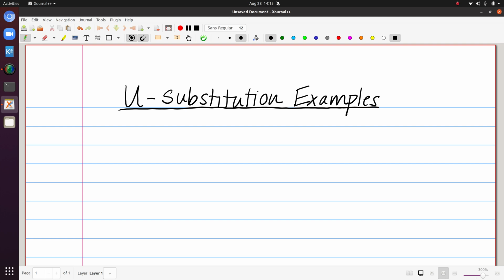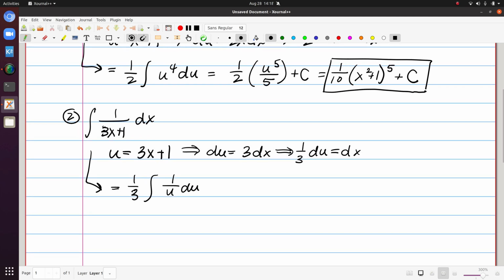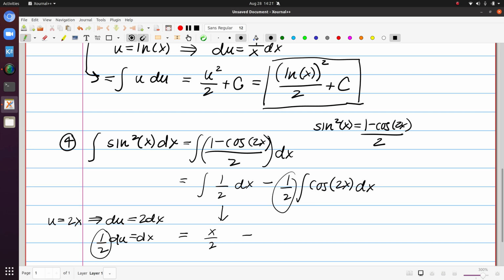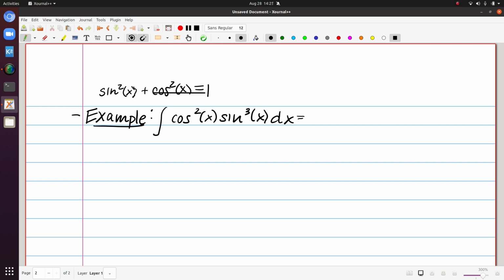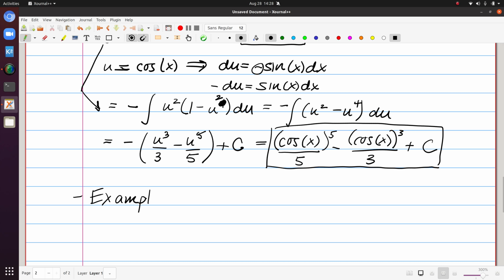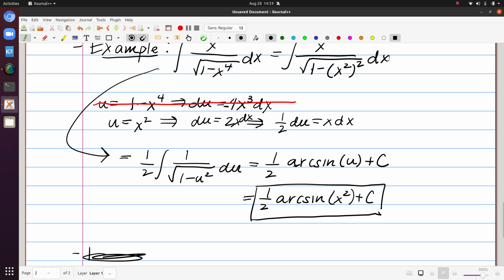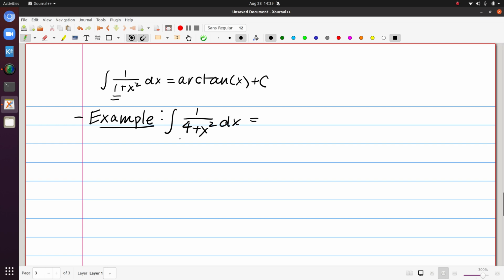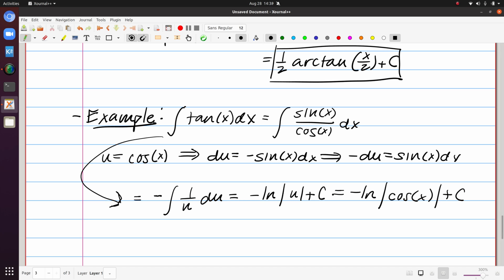Integration Techniques Video 2 - U-Substitution Examples